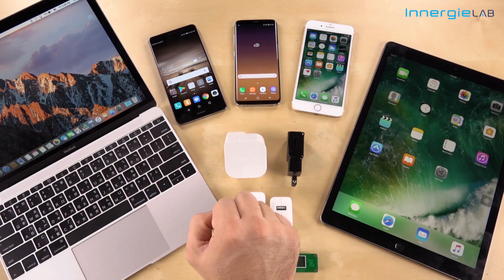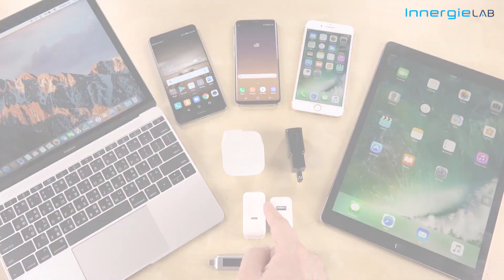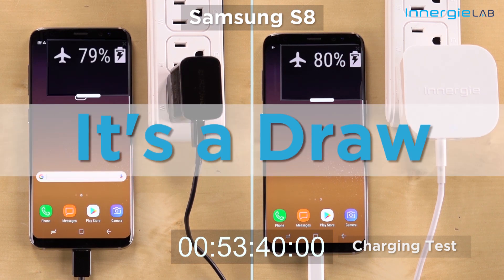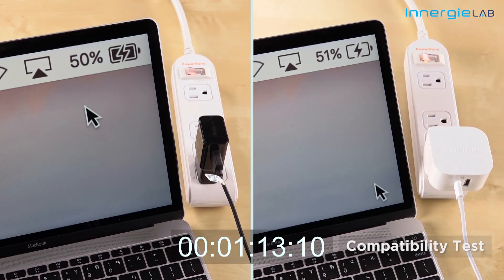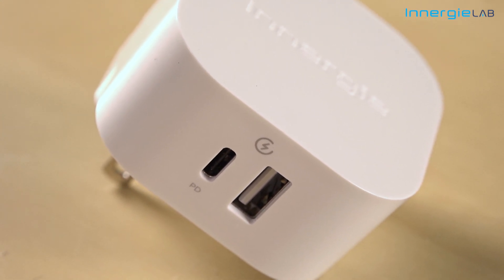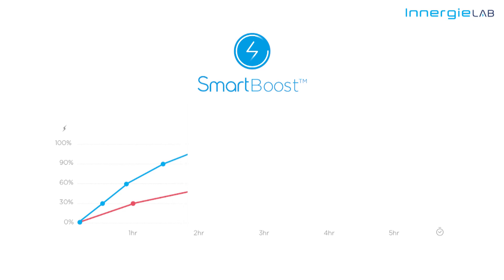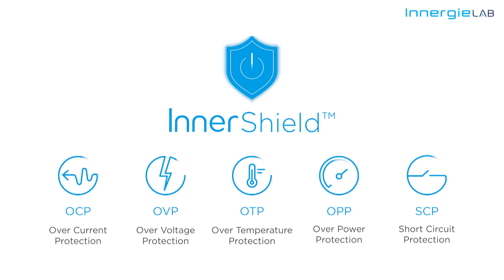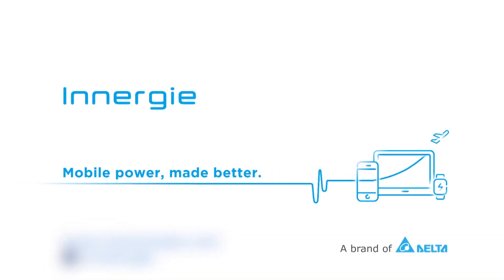[Innergie Lab] Why is USB Power Delivery the best? USB PD VS QC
Charging and Compatibility tests of USB PD charger and qualcomm quick charge charger.
Test review on popular devices of Samsung S8, Huawei Mate 9, iPad Pro, MacBook and iPhone 7 plus.